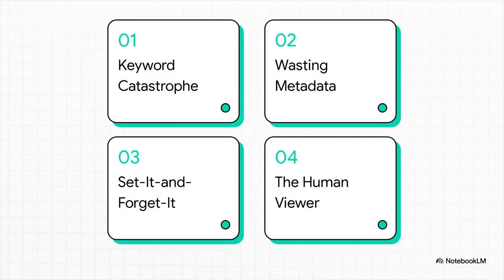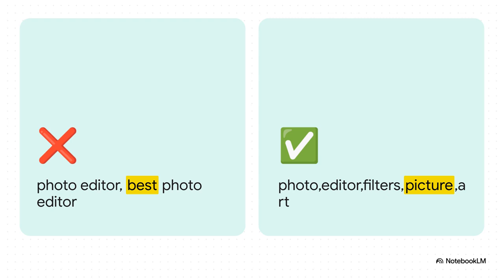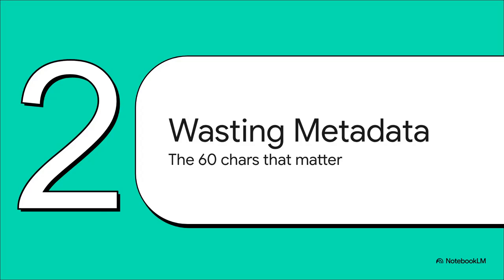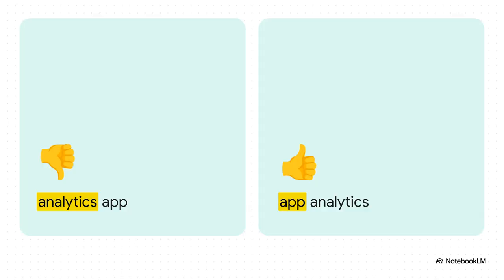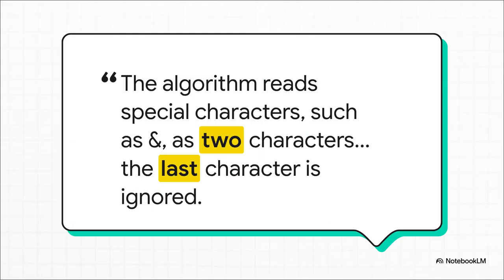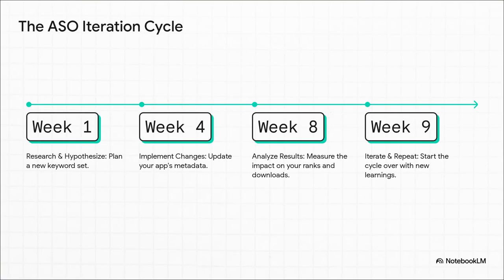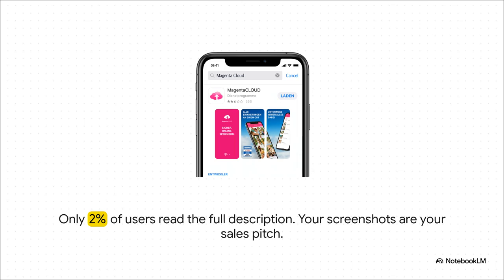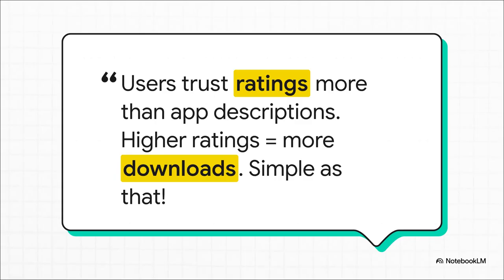The Biggest ASO Mistakes Costing You Downloads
Mistakes when managing ASO are easy to make, and they're costly.
Incorrectly filling out the App Store Connect fields could compromise your app's indexing, resulting in a decline in downloads.

In this video, we explore the main mistakes to avoid for a successful app.
If you want to manage your apps and keep ASO under control, download DOCK on the App Store

The video was created using NotebookLM.